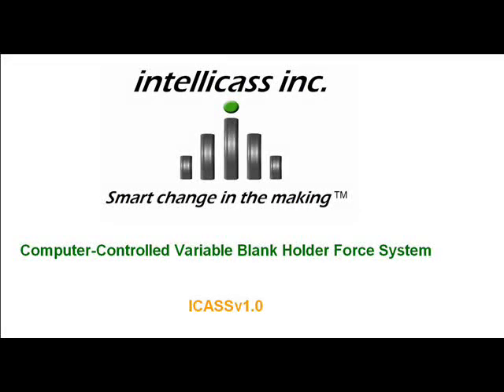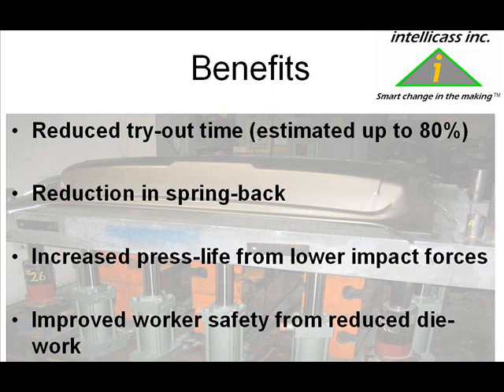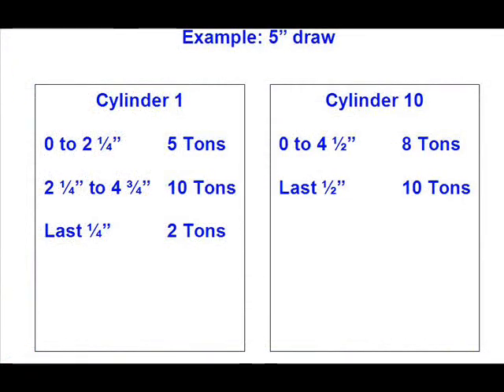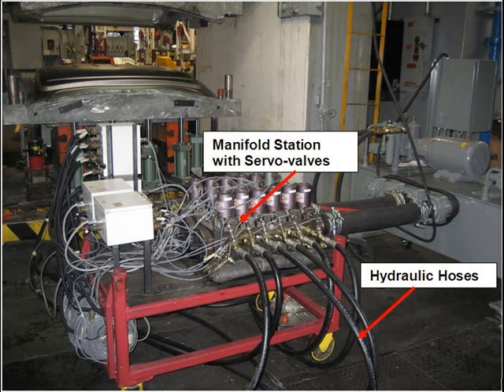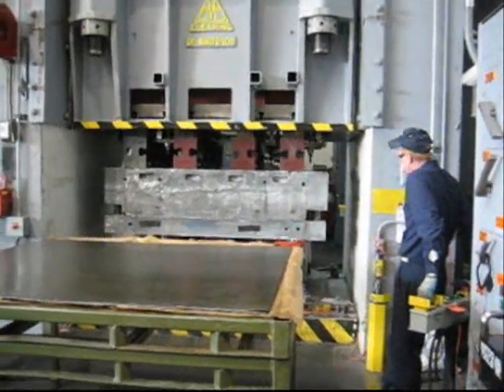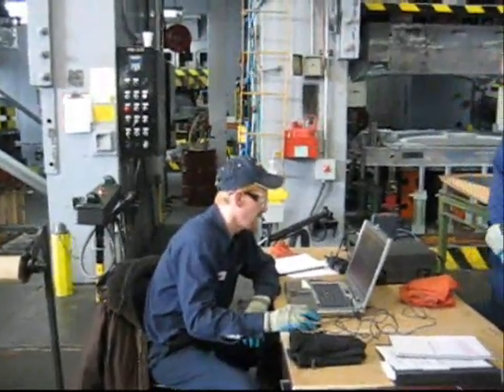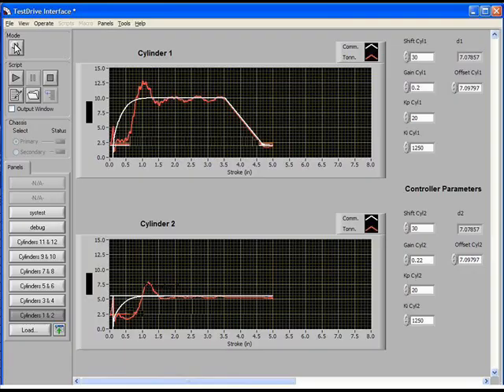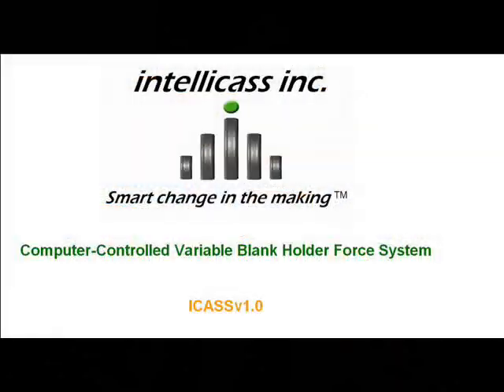ICASSv1.0 Computer Controlled Binder Force Control System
Binder (blank-holder) force control system informational video. The system significantly reduces try-out time for sheet metal stamping